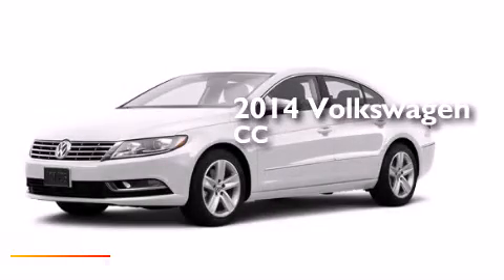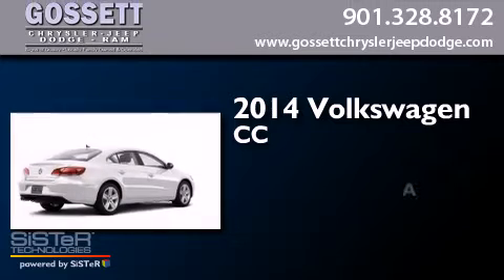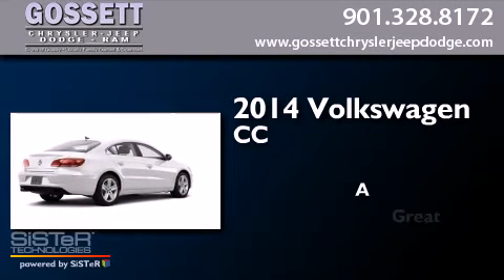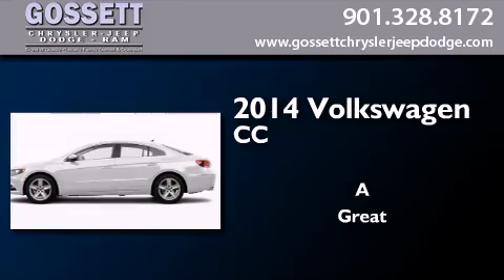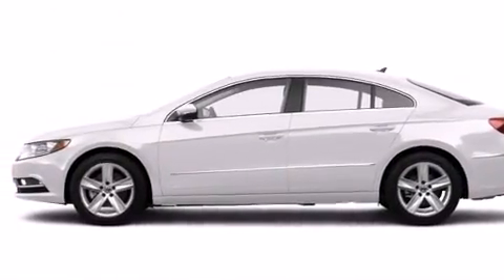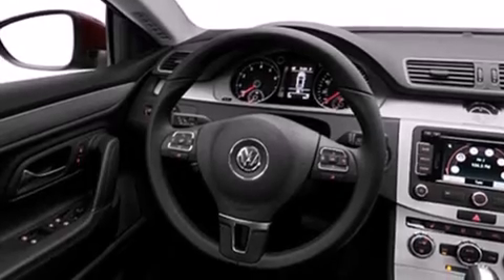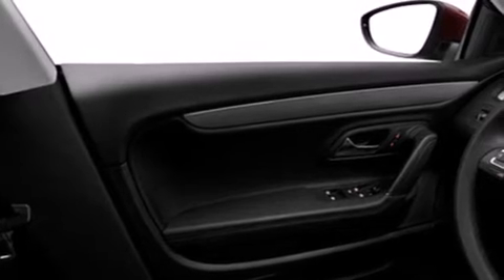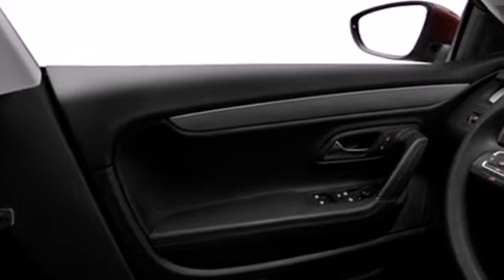2014 Volkswagen CC Memphis TN 38128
We have been honored to serve the Memphis TN area , we promise that your experience at our dealership will exceed your expectations ! Year : 2014 Make : Volkswagen Model : CC Engine : 2.0L 4 Cyl. Turbocharged Trans . : Dual Shift Gearbox Exterior : Candy White Miles : 5 Stock : EE510911 Gossett Chrysler Dodge Jeep Ram 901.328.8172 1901 Covington Pike Memphis , TN 38128